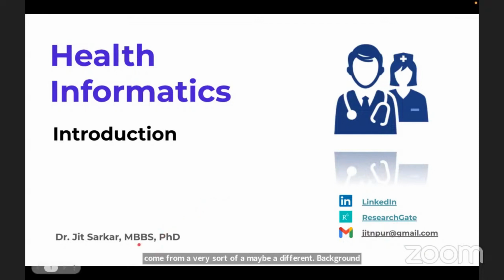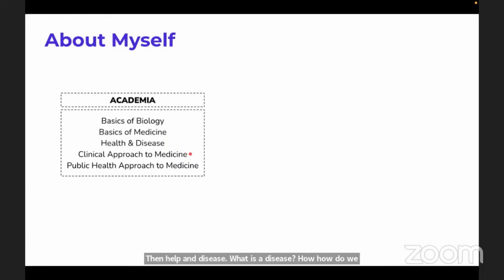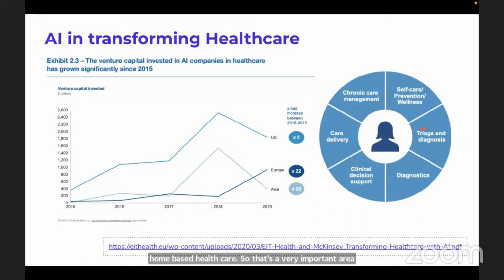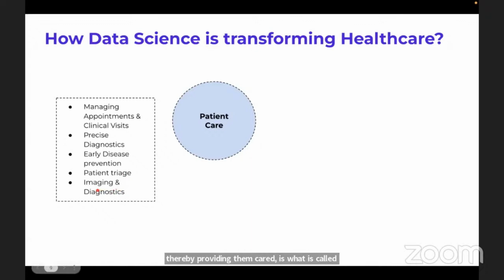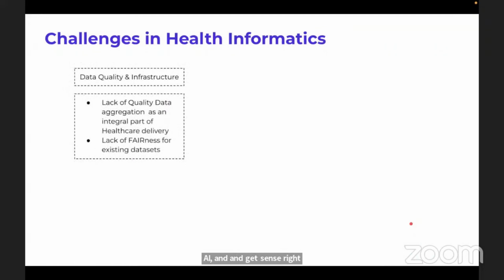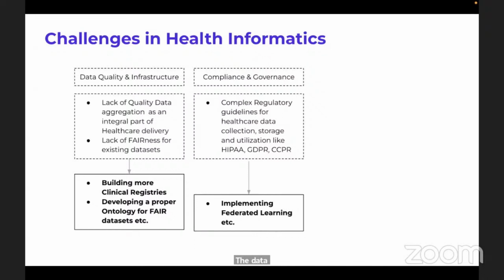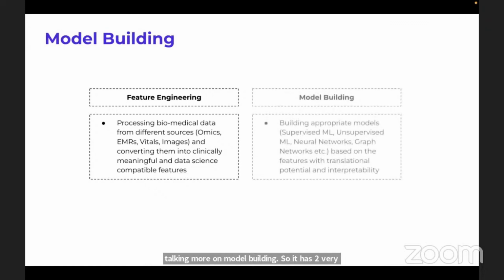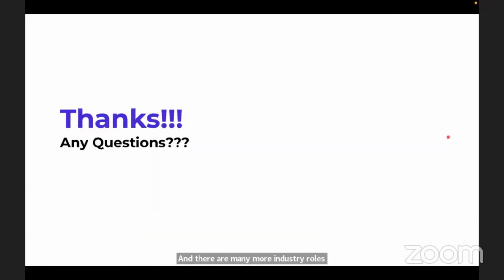Data Science in Heathcare & Biotechnology: Prospective & Career Opportunities By Dr. Jit Sarkar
In this expert session, Dr. Jit Sarkar, MBBS, PhD shares his experience transitioning from a clinical residency role to  becoming a health informatician. Currently working as a Senior Bioinformatics Scientist at Elucidata, he also shares his insights on how AI is transforming the healthcare industry and the growing relevance of investments in this field. Finally, he also discusses some of the challenges and opportunities that the data science field has to offer for healthcare students.